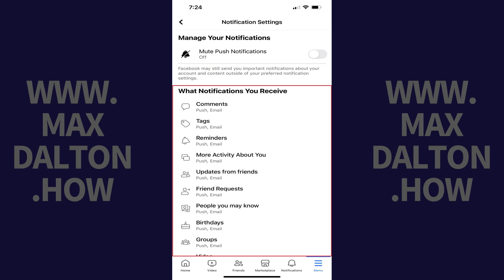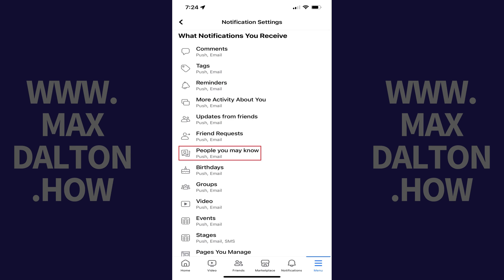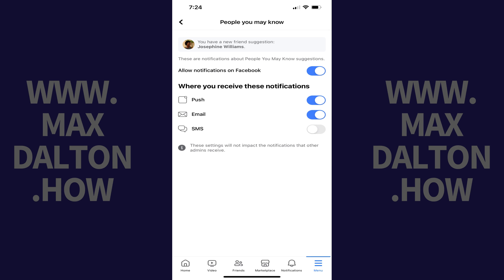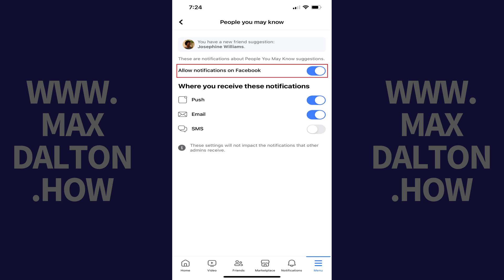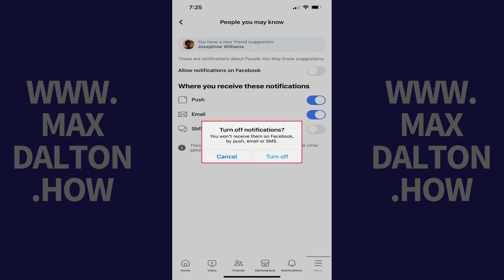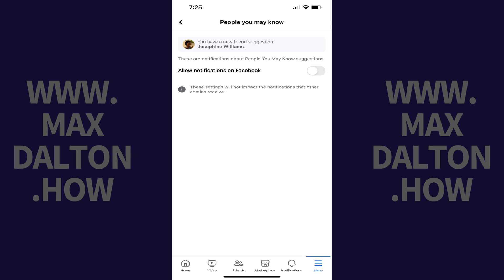How to Turn Off Facebook Friend Suggestions on iPhone, iPad or Android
In this video I'll show you how to turn off Facebook friend suggestions in the Facebook mobile app.

Timestamps:
Introduction: 0:00
Steps to Turn Off Facebook Friend Suggestions on iPhone, iPad or Android: 0:40
Conclusion: 1:44

Video Transcript:
Are you getting overwhelmed by the constant barrage of friend suggestions on Facebook? Maybe you prefer a more curated social circle, or you just want to take a break from expanding your network. Whatever your reason, you're in the right place. In this video I'll show you how to turn off Facebook friend suggestions on your iPhone, iPad or Android device. This simple tweak can give you a more peaceful and personalized Facebook experience, letting you enjoy your social media time without the pressure of constant notifications.

Now let's walk through the steps to turn off Facebook friend suggestions in the Facebook mobile app.

Step 1. Open the Facebook app, and then tap the "Menu" icon at the bottom of your Facebook home screen. A menu opens.

Step 2. Tap the "Settings" icon at the top of this screen. The Settings and Privacy screen is displayed.

Step 3. Scroll down to the Preferences section, and then tap "Notifications." You'll land on the Notification Settings menu.

Step 4. Scroll down to the What Notifications You Receive section, and then tap "People You May Know." People You May Know options are shown.

Step 5. Tap to toggle off "Allow Notifications from Facebook." A window pops up letting you know that you'll no longer receive people you may know suggestions for Facebook on Facebook, or by push, email or SMS.

Step 6. Tap "Turn Off." Facebook People You May Know suggestions will be disabled everywhere going forward.